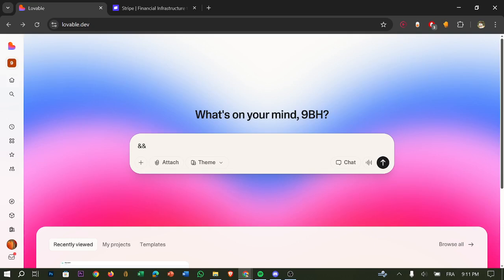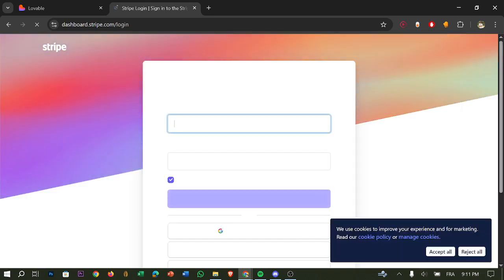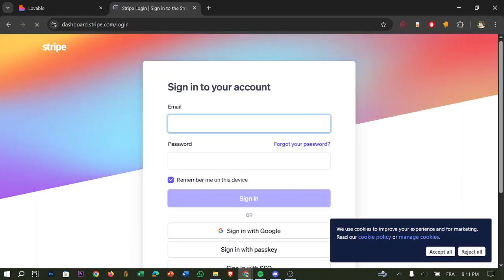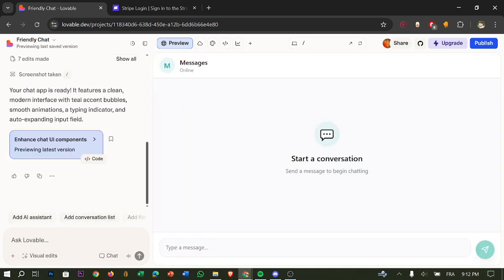How To Integrate Lovable With Stripe ! Tutorial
Today we talk about integrate lovable with stripe,lovable,stripe,lovable tutorial stripe,connect stripe to lovable ai